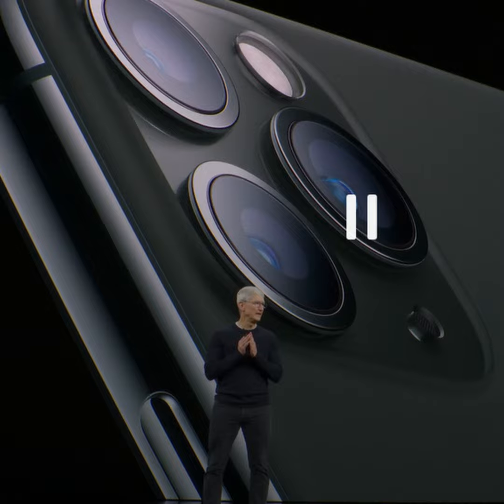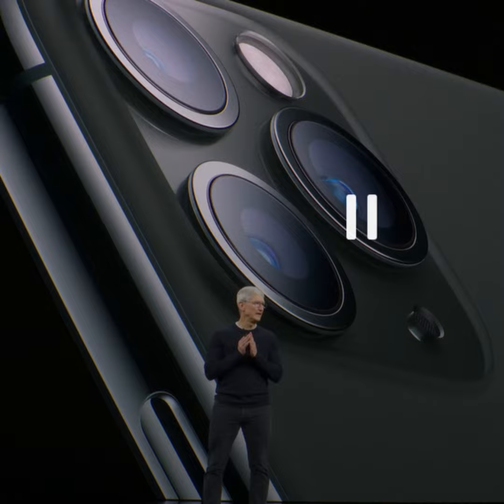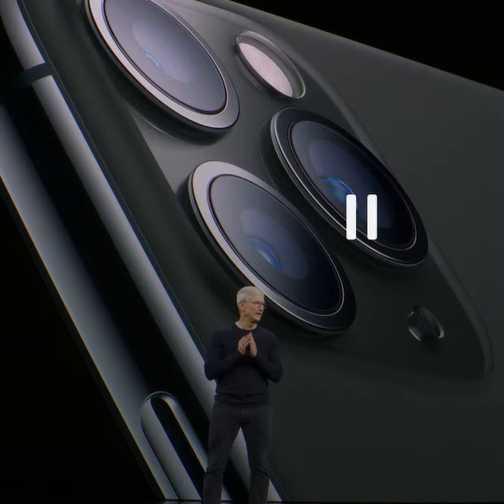Apple's new iPhone 11 models arrive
Techstination, your destination for gadgets and gear.  I’m Fred Fishkin.   The new iPhone 11 phones are here…in a variety of flavors.  There is the iPhone 11, the 11 Pro and the 11 Pro Max…that adds a 6 and a half inch screen.  The Pro models boast three cameras that will give you the equivalent of four time optical zoom.  And an update coming this fall promises a new artificial intelligence engine to make the camera capabilities even better. Apple CEO Tim Cook…

“Our mission at Apple has always been to design products that empower people and enrich people’s lives.  To put technologies into your hands and to see all the wonderful things that you’ll do with them.”

Apple is hoping the new models using the updated A13 Bionic processor will give sales a much needed lift.   You can find us at Techstination.com.  I’m Fred Fishkin.